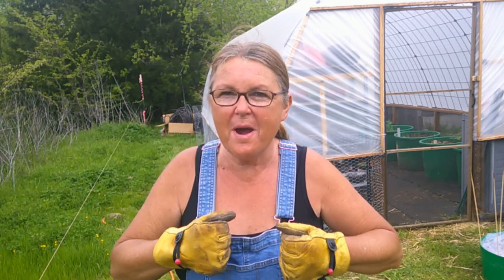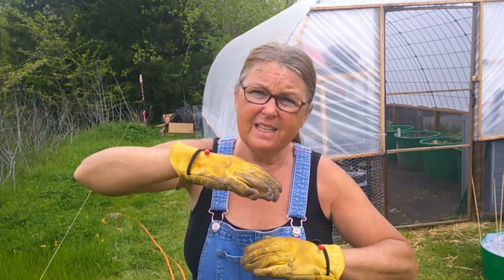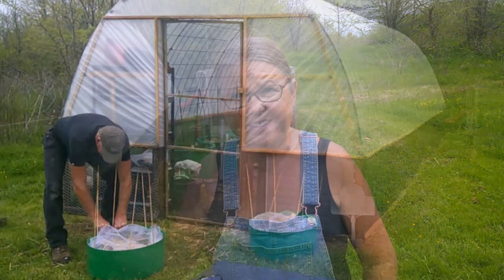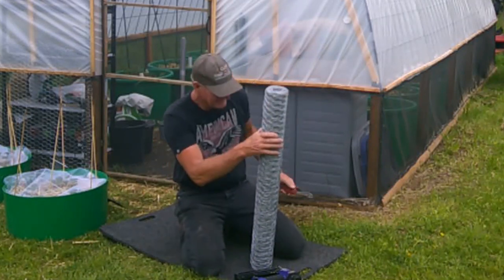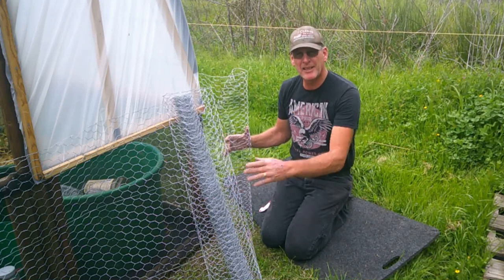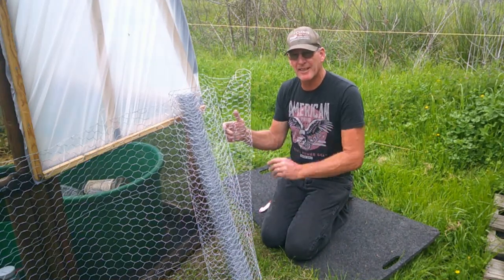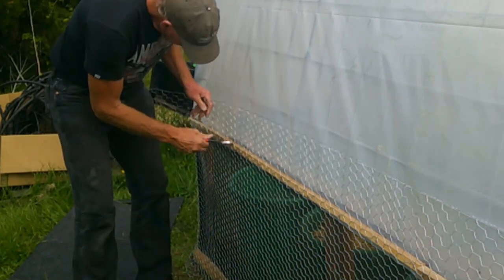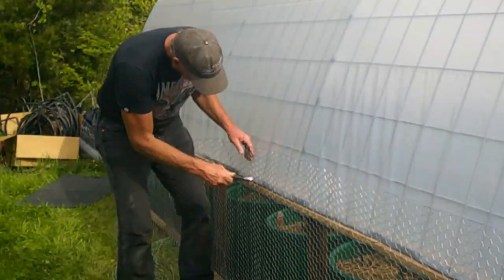Our Property #296 Chicken wire on garden tunnel